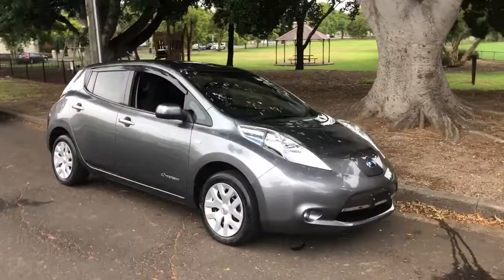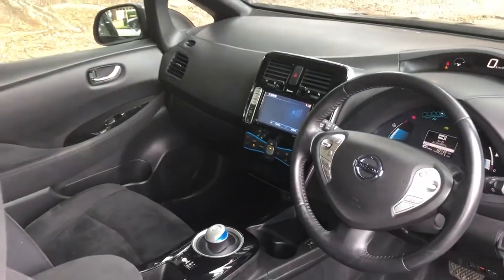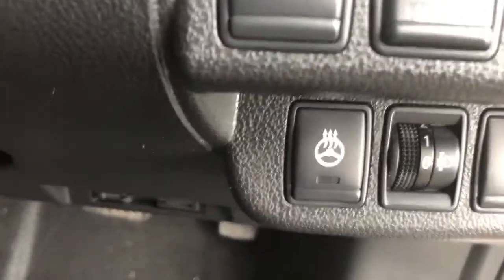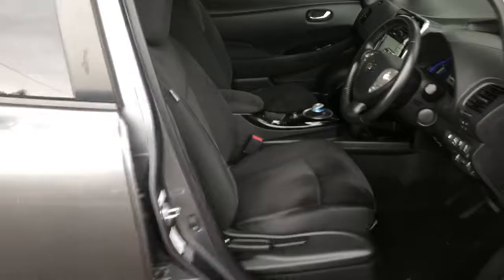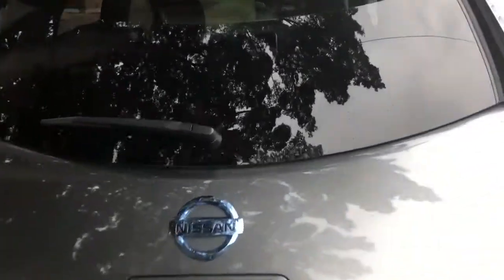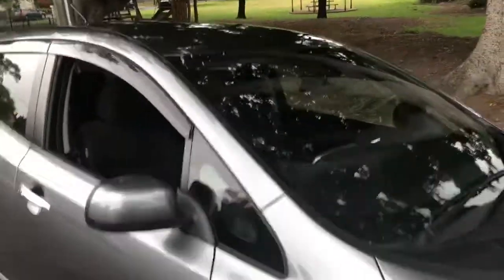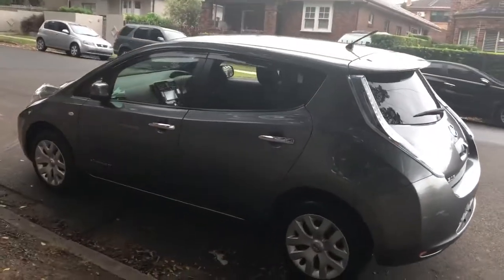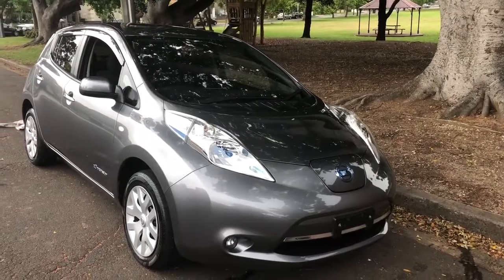Used Nissan Leaf 2013 Bargain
Call Edward Lee's 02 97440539
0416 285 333  (Phil - after hours)
Edward Lee's has been at the same location since 1971.
We deliver Australia wide.